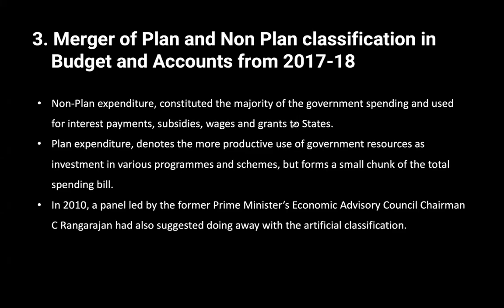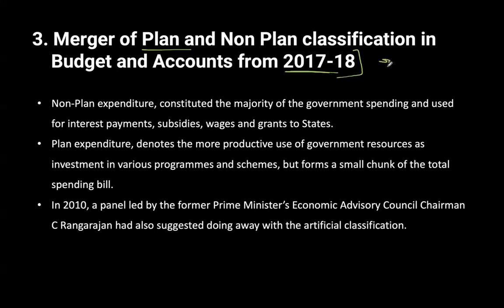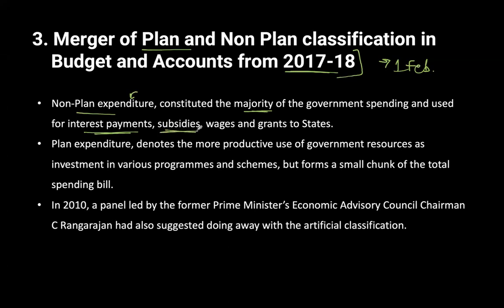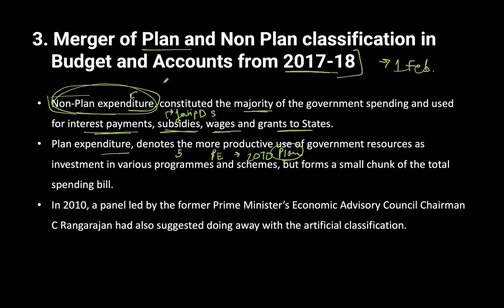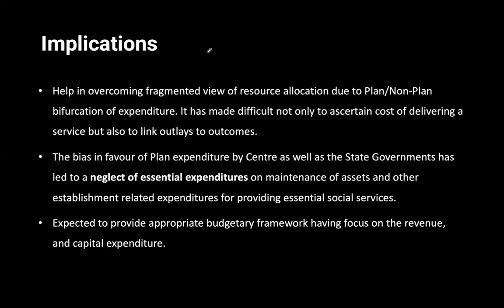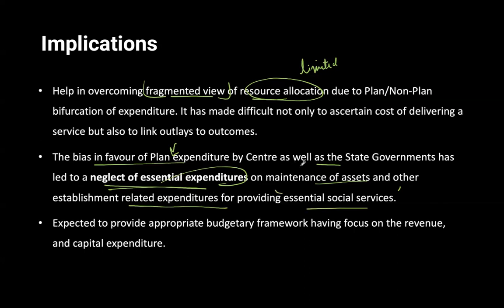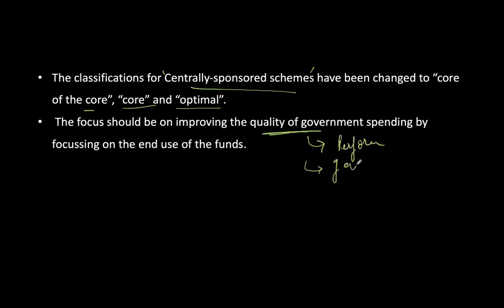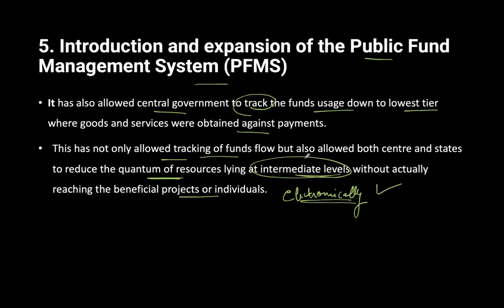GS 3 Economy - WHY BUDGET ADVANCED? NO VOTE ON ACCOUNT